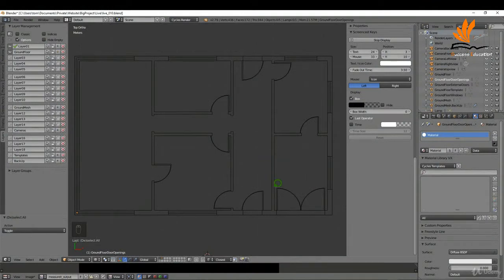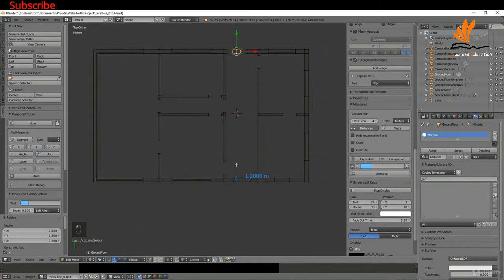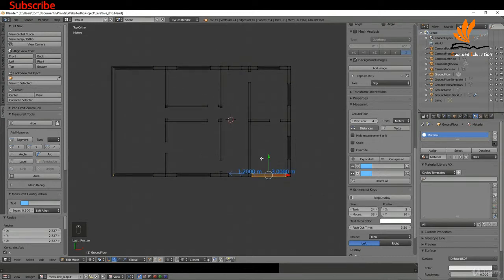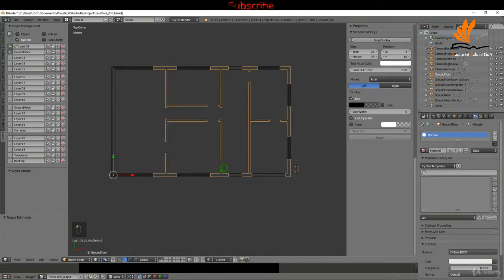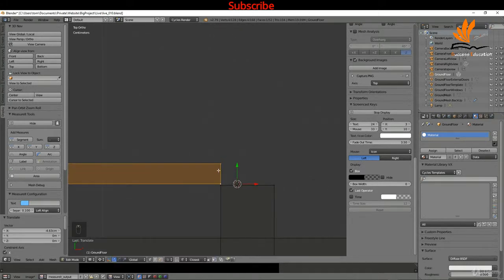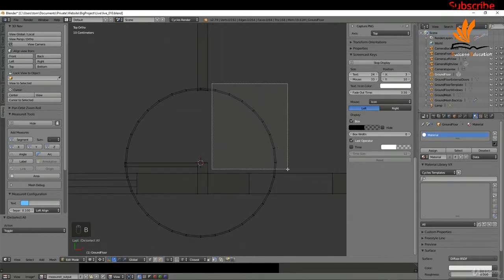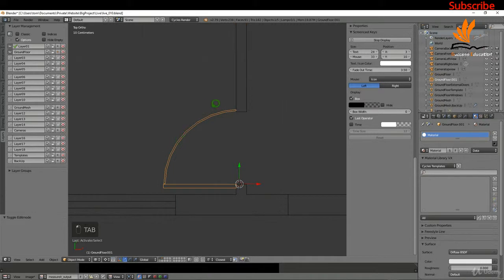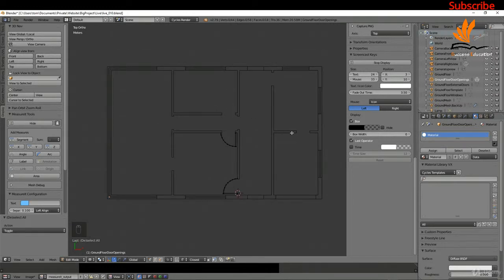1.8 Let's Create The Door ways | Blender | Success Education